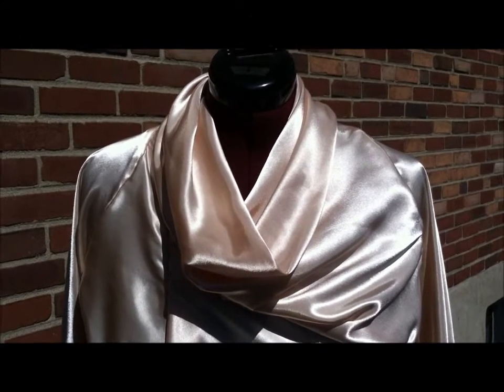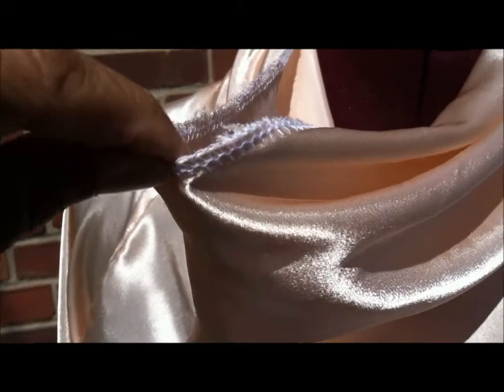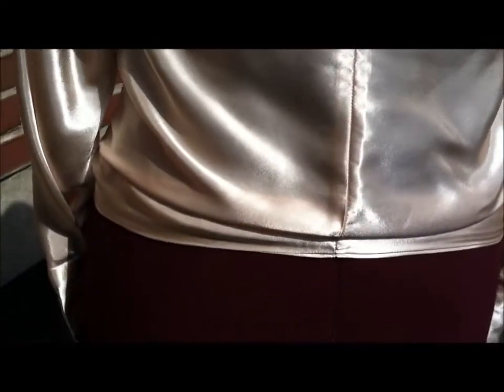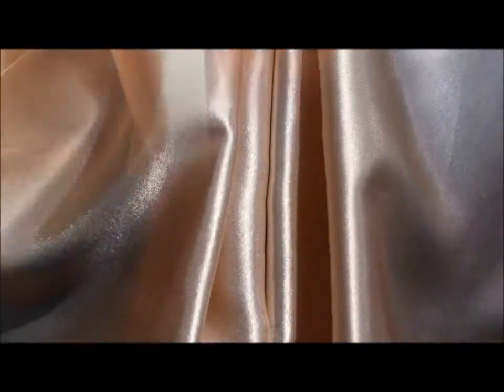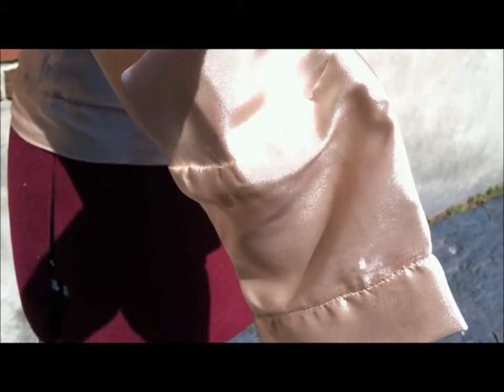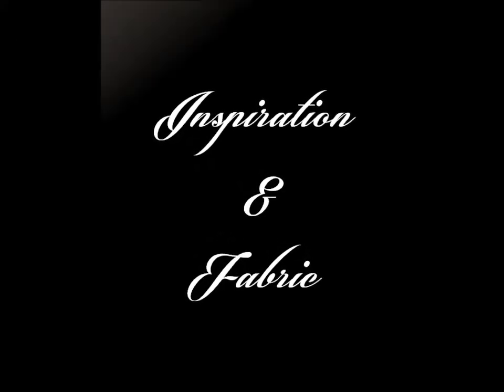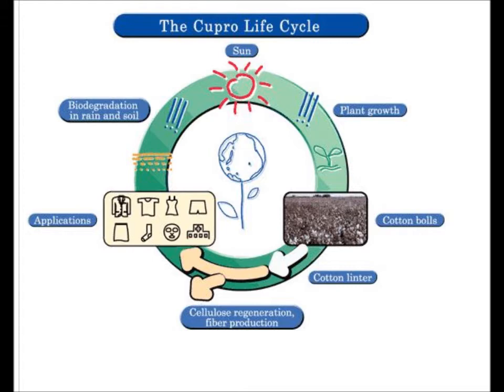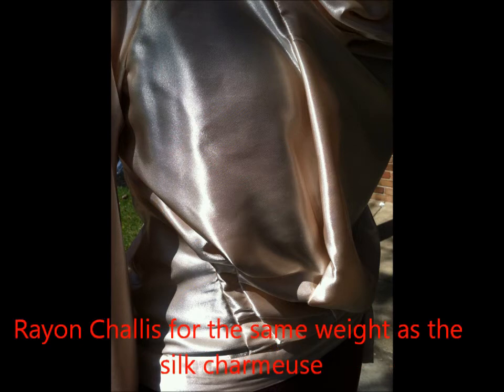Twiluv 37: Sewing pattern Vogue 1324 Blouse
This week I'm reviewing the blouse for Vogue 1324.